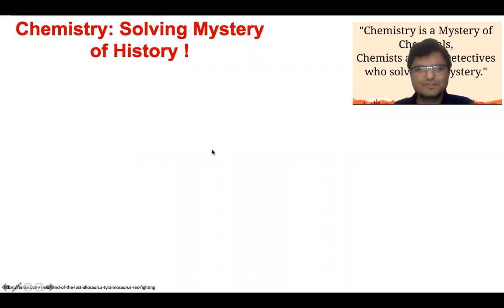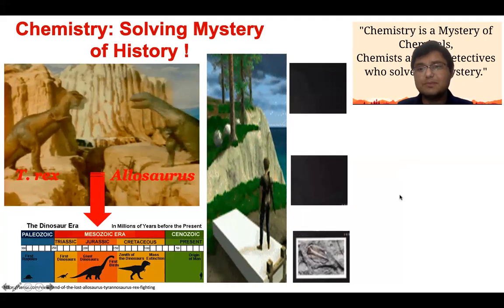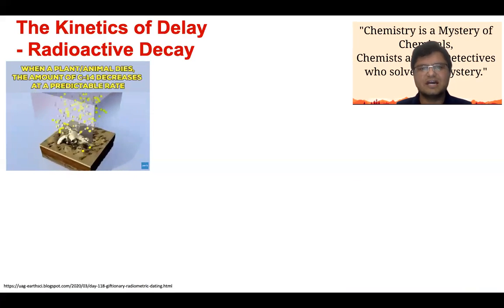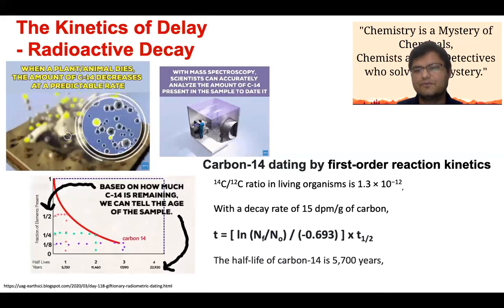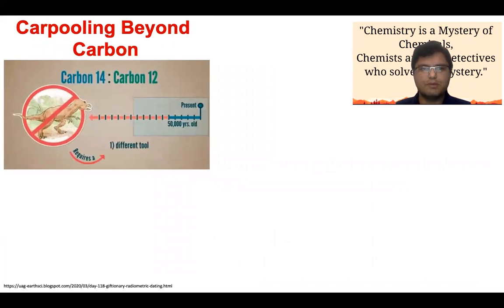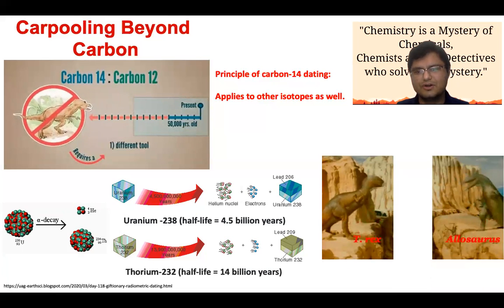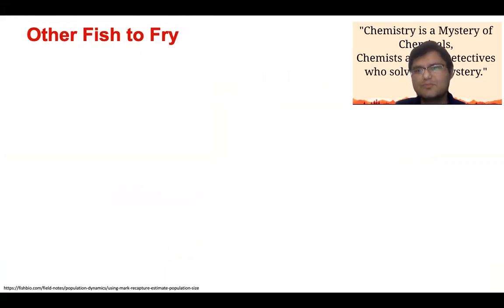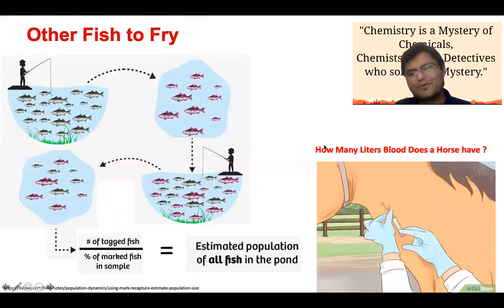Chemistry: Cool Applications to Solve Mysteries of History !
In this video how the concepts of general and analytical chemistry like radiolabeling, carbon dating, and decay kinetics are used by scientists to solve cool mysteries of history are explained !